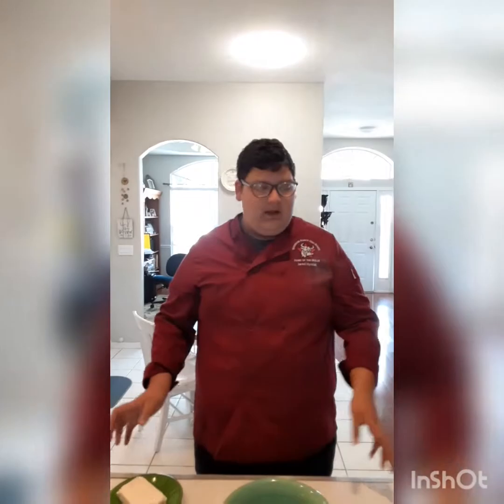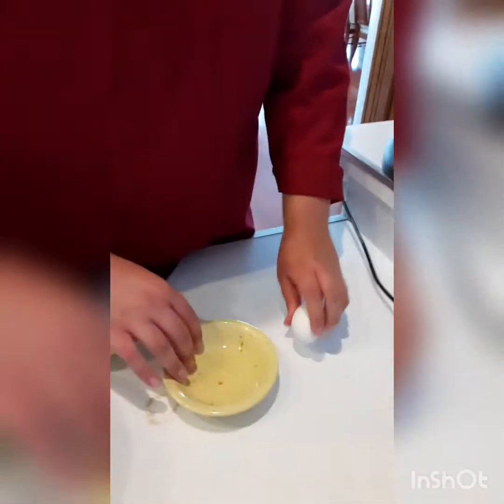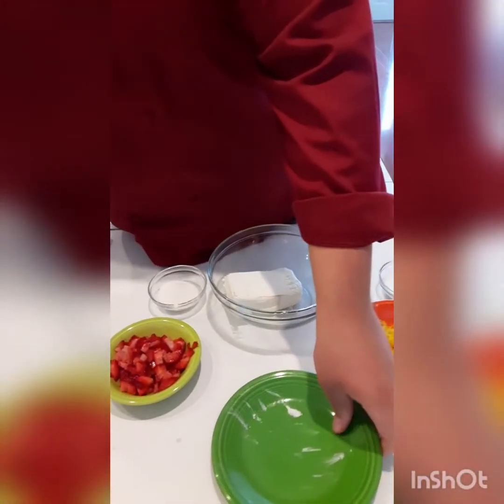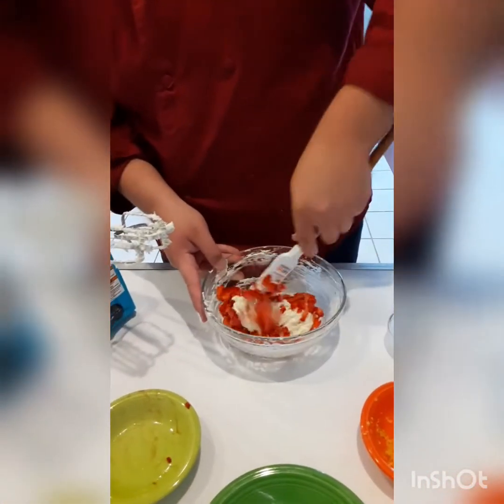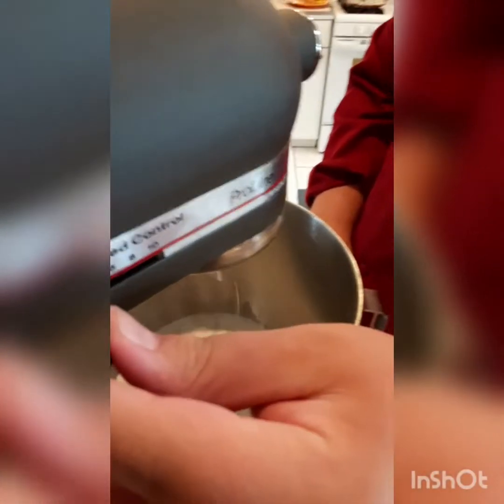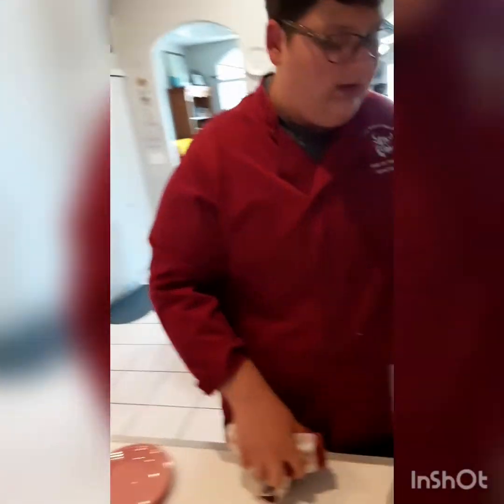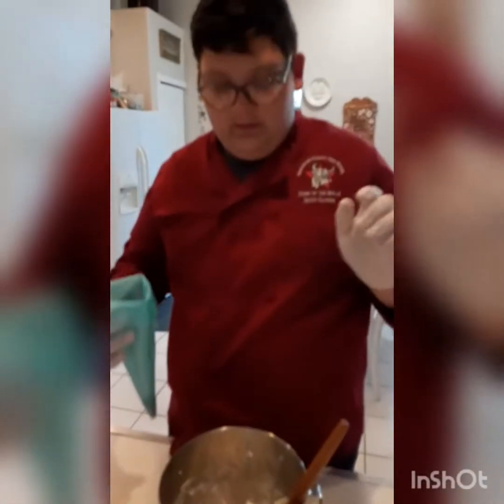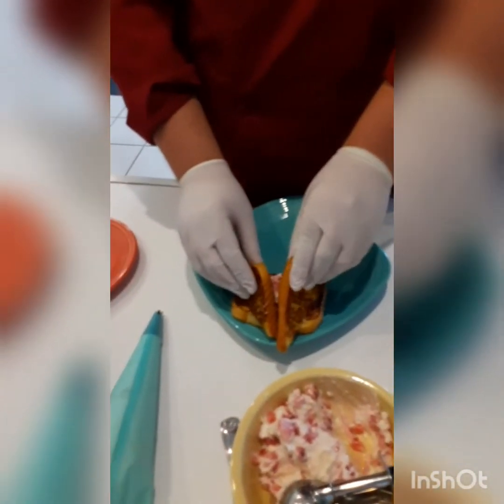Making Orange Scented French Toast At Home!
Culinary Arts Student, Jared H. from Wiregrass Ranch High School in Wesley Chapel, FL. makes you his own version of Chicken and Waffles by preparing Orange Scented French Toast with Chicken Cutlet!   Way go go Jared!  Great weekend breakfast idea!